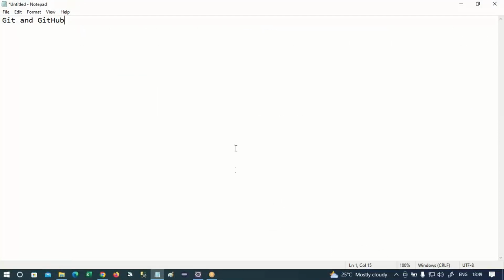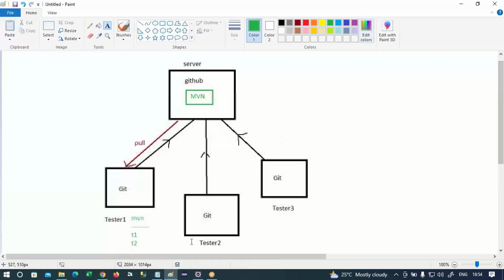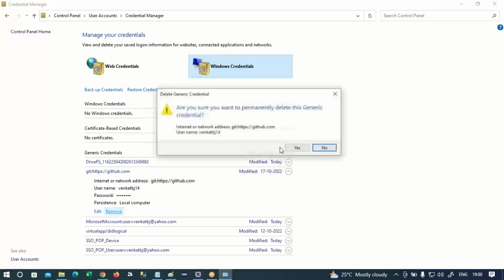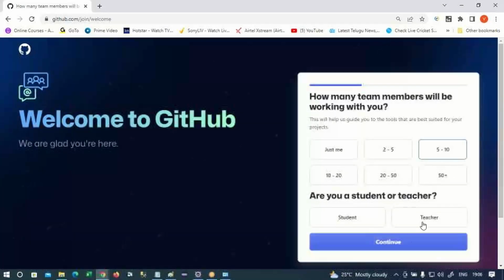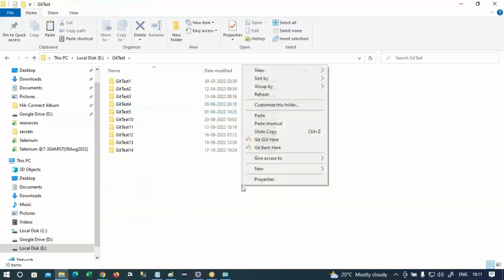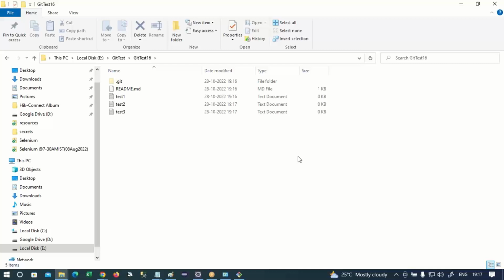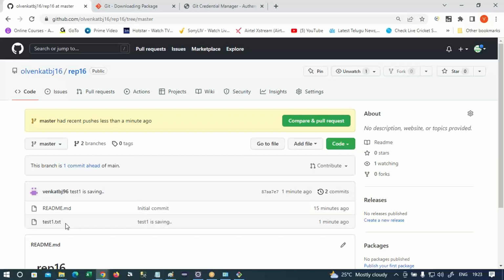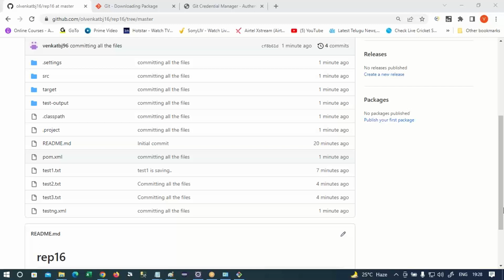2022 10 28 18 42 QA @6 30PM IST